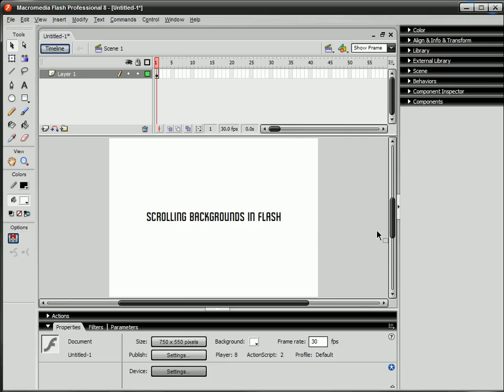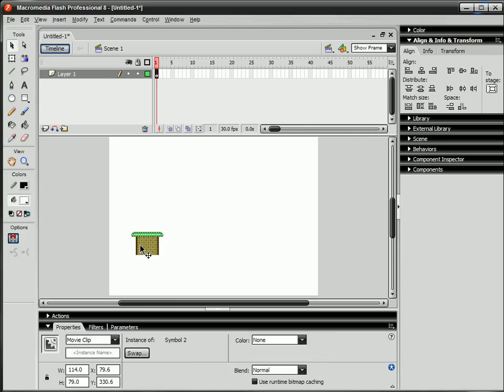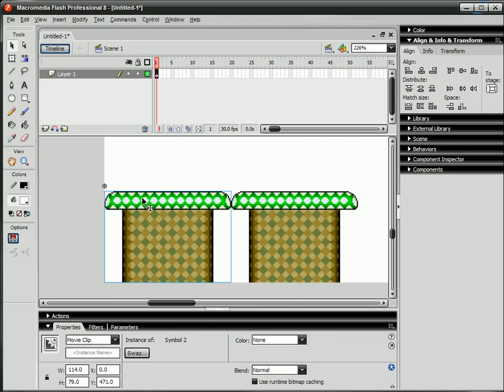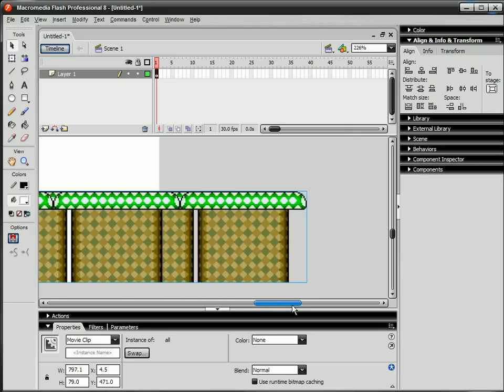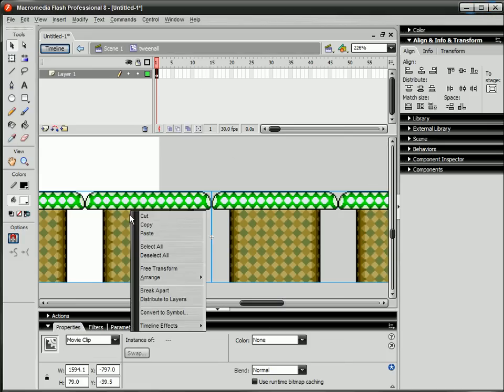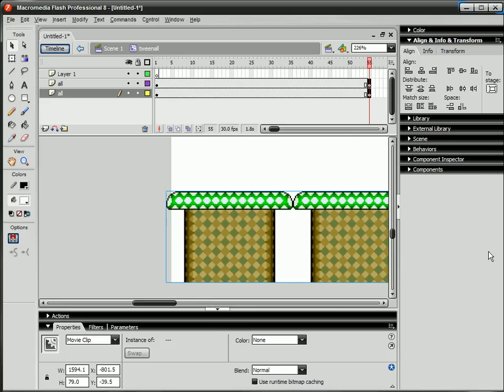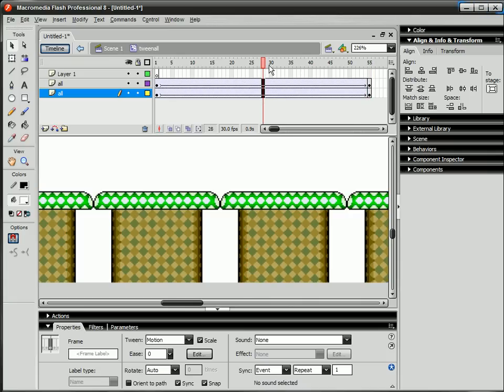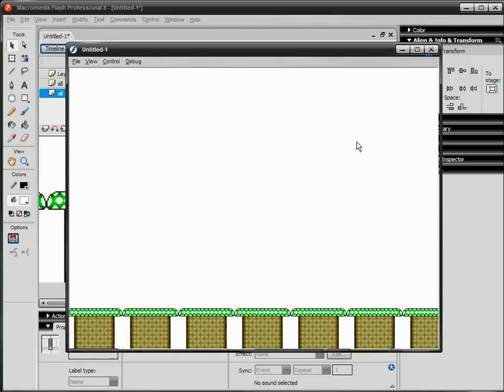FLASH: Scrolling Backgrounds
This tutorial demonstrates a method to creating the effect of a scrolling background in your flash animations.